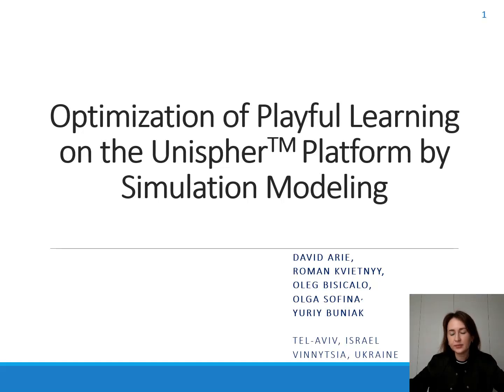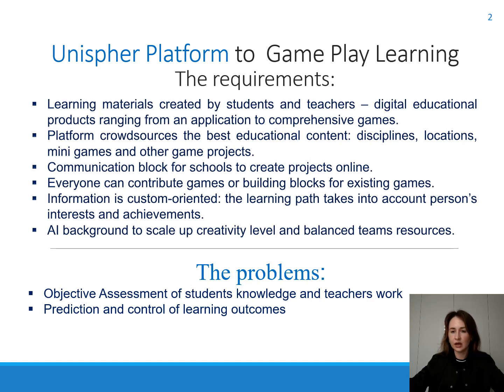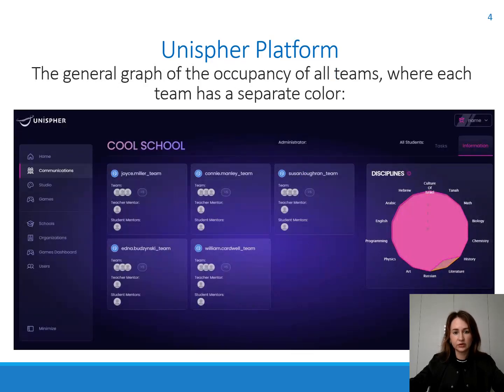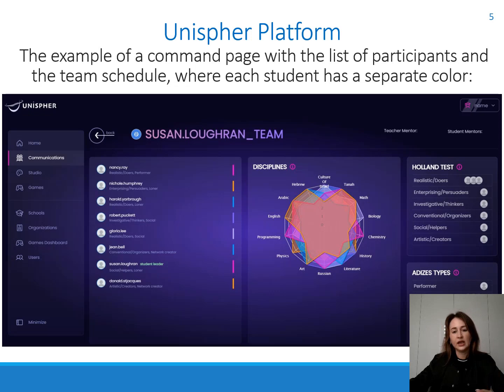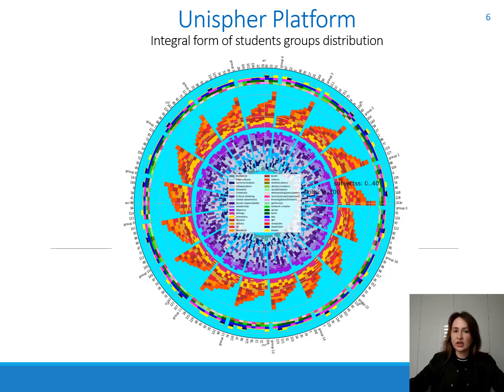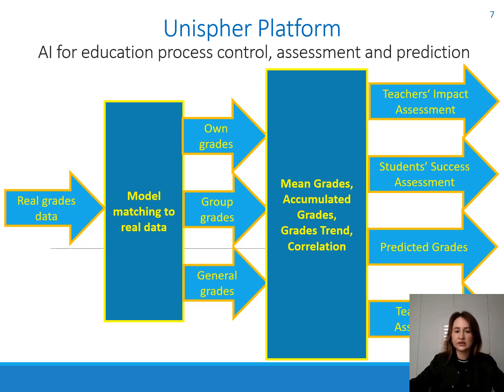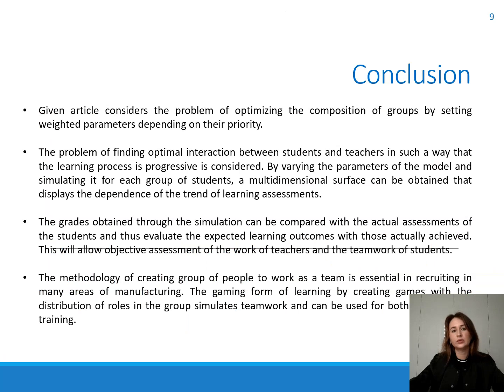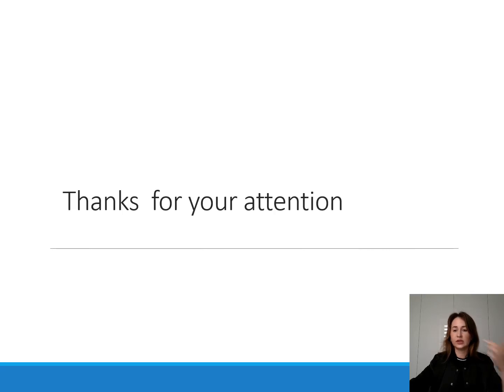Optimization of Playful Learning on the UnispherTM Platform by Simulation Modeling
Oleg Bisikalo1, Yuriy Bunyak2, Olga Sofina1, Roman Kvyetnyy 1, David Arie3

1 Vinnytsia National Technical University, Vinnytsia, Ukraine
2 Spilna Sprava Company, Vinnytsia, Ukraine
3 Unispher Ltd, Ramat Gan, Israel

Abstract
Education optimization of playful learning student’s groups is considered. The goal of optimization is to form groups of students who will show high performance of education using game forms of learning. The optimiza-tion is based on the student’s classification according to interest and learning ability, behavioral characteristics, character traits and social characteristics, as well as on predicting their individual and group performance, con-sidering the mutual influence and work of teachers and mentors. The students are presented by vectors of their feature’s numerical assessments. The student’s classification is carried out using the method of Independent Component Analysis on a data driven basis obtained by Singular Value Decomposition. The method allows to classify students’ data taking into account the significance of the parameters and an uncertainty of some pa-rameter’s values through their randomization. The method allows to select students with different learning abili-ties and behavioral characteristics for each group in order to create conditions for the coordinated work of the group. The method allows to distribute students with special characteristics evenly into groups.